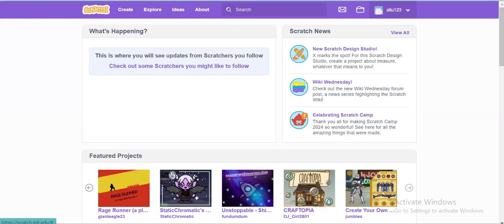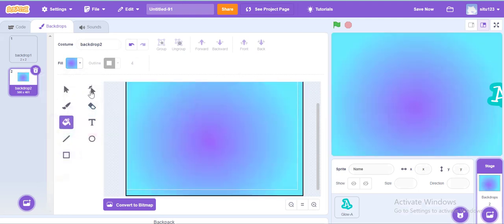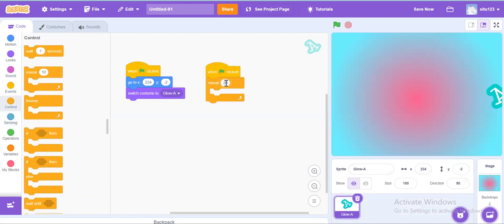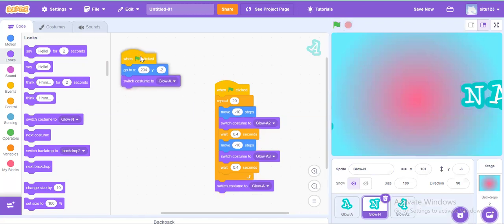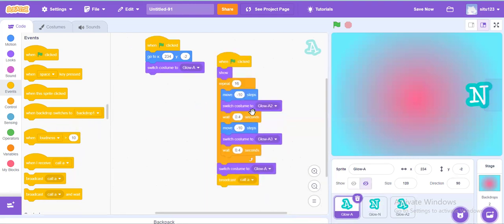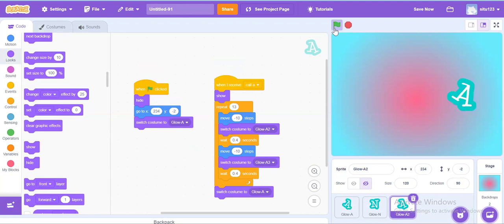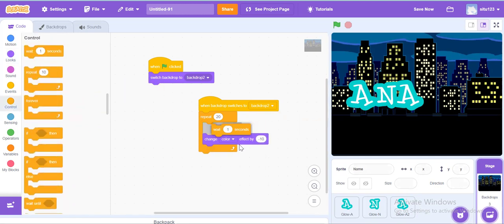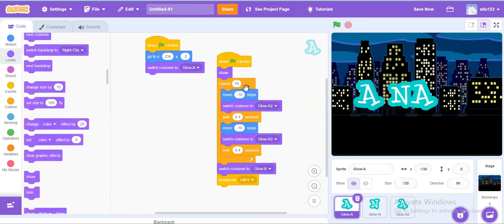Learn Animation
Learn how to bring your characters to life in Scratch!

In this tutorial, you'll discover the fun and easy way to animate characters using Scratch. We'll cover essential techniques like:

Creating characters: Design your own unique characters or use Scratch's built-in sprites.
Adding movement: Make your characters walk, run, jump, and more using the "move" and "turn" blocks.
Controlling animations: Use the "when clicked" and "forever" blocks to create interactive animations.
Adding sound effects: Enhance your animations with sound effects to make them more engaging.
Creating a story: Combine your characters and animations to tell exciting stories.
Whether you're a beginner or have some Scratch experience, this video will guide you through the process of animating your characters. Get ready to unleash your creativity and have fun!